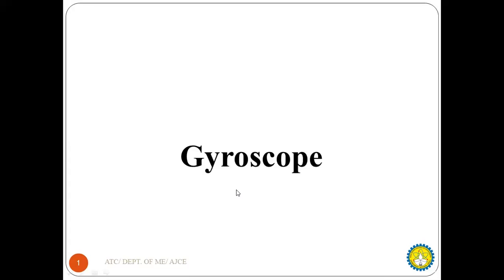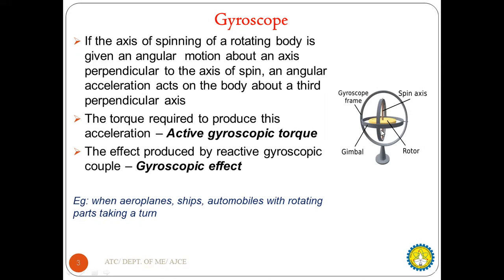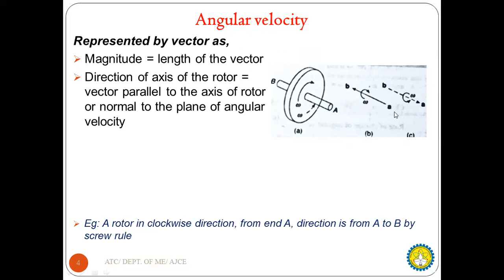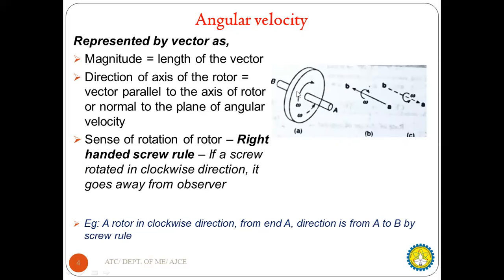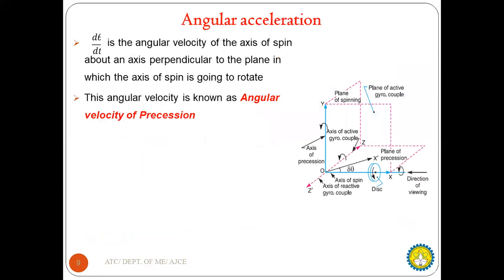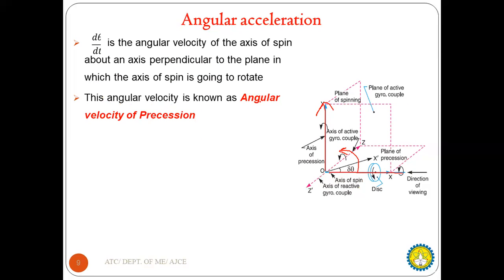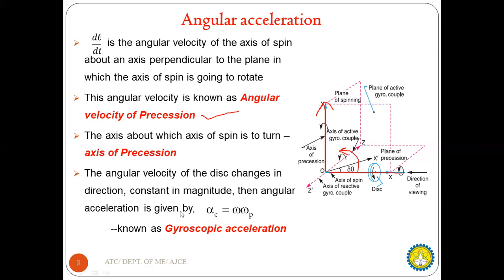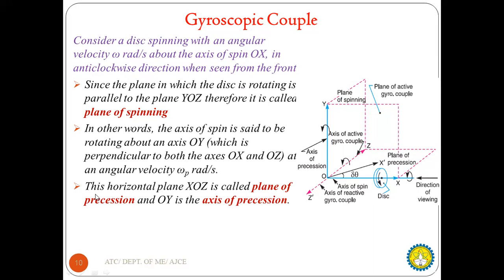Gyro class 1 1